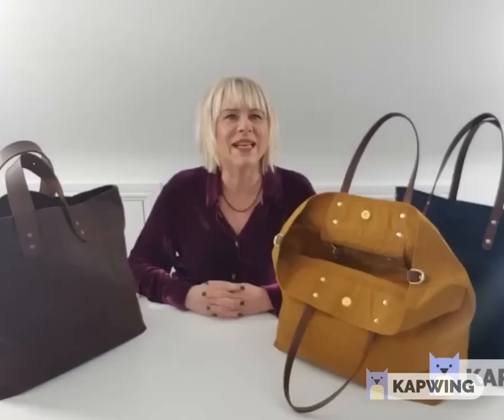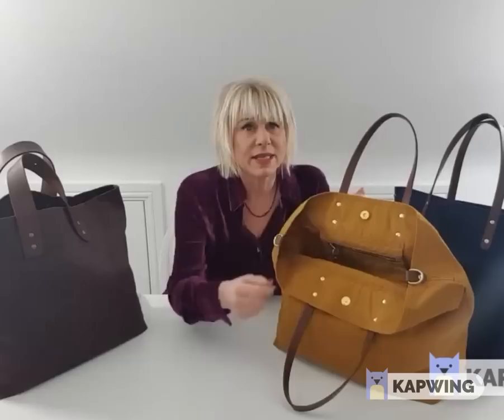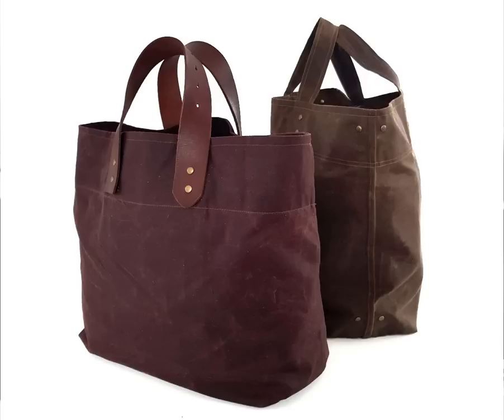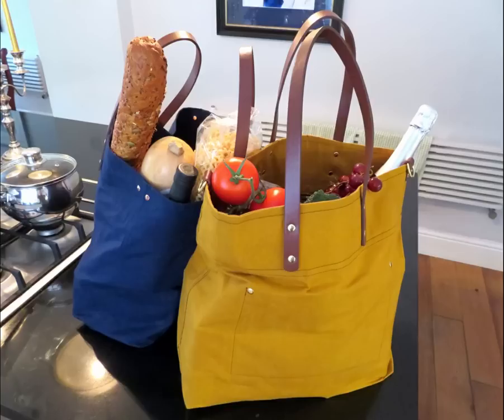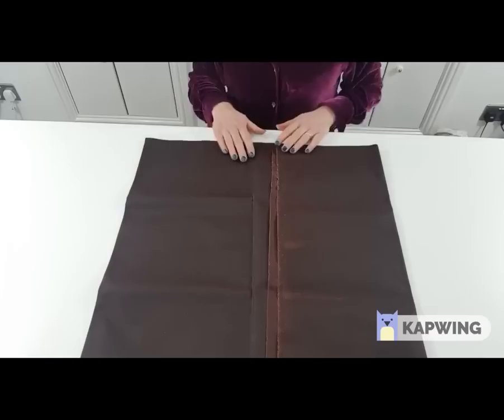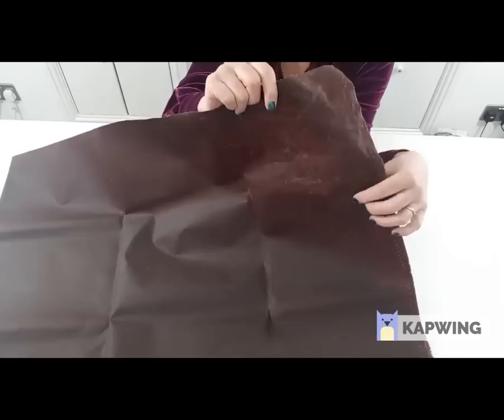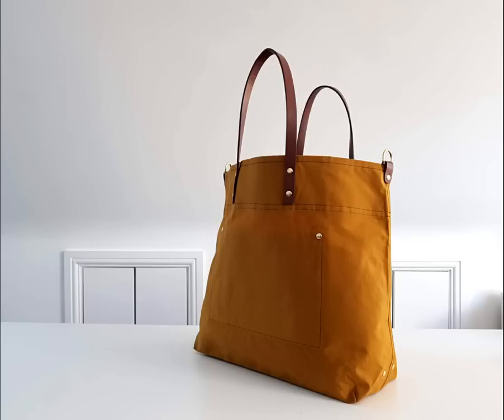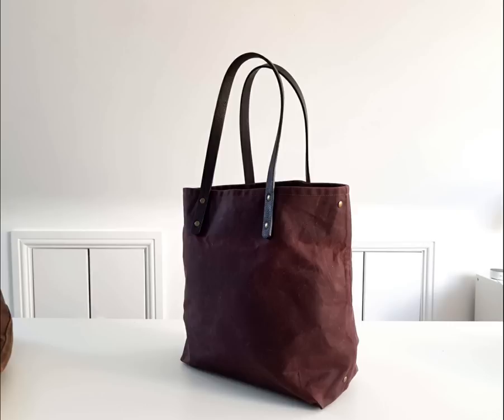The Forever Shopper Sewing Pattern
NEW PATTERN RELEASE
A good old fashioned retro style shopper - in two sizes

Its great for women and men. Make in oilskin, waxed canvas, dry oilskin or heavy duck canvas so it virtually stands up on it’s own – an important factor in a good shopping bag.
With a choice of sturdy handles, a generous inside zip pocket and a front profile pocket.
A bag that will last for years and age beautifully, and put an end to wasting money and the planets resources on disposable bags

Comes with two sizes included.

For help support with my patterns, along with competitions and bag making chat, I would love you to join my Facebook Bag Sewing Group at: